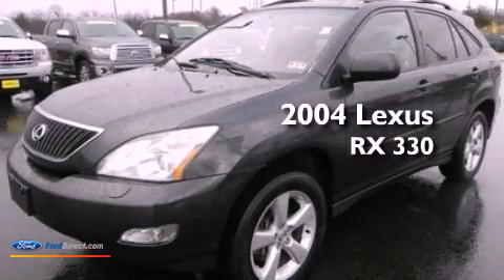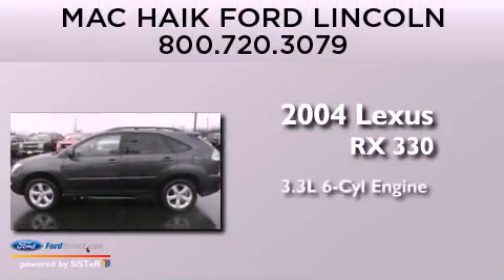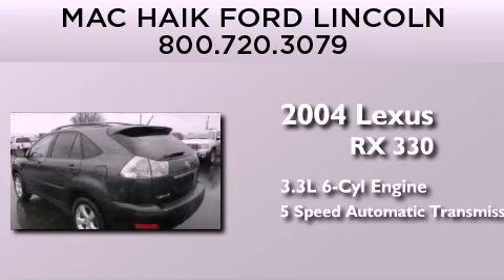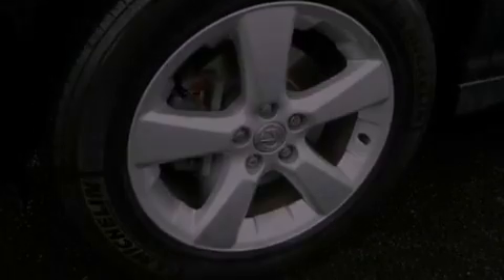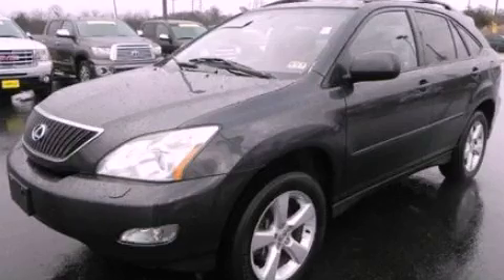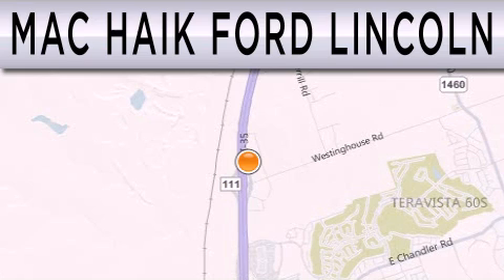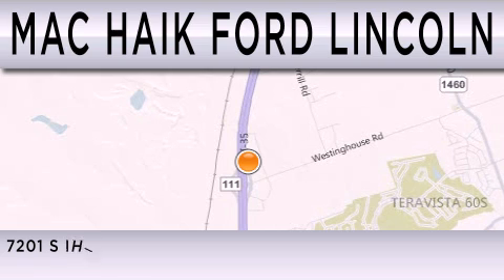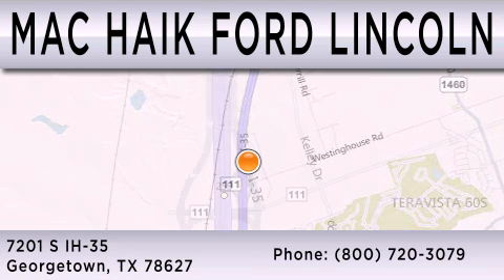Used 2004 LEXUS RX 330 Georgetown TX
Year : 2004
 Make : LEXUS
 Model : RX 330
 Engine : 3.3L V6 24V MPFI DOHC
 Trans . : 5-SPEED AUTOMATIC
 Exterior : FLINT MICA
 Miles : 110,223
 Interior : BLACK
 Stock : J10634